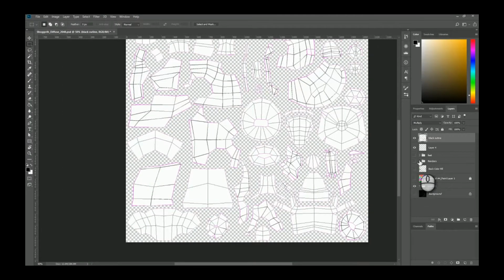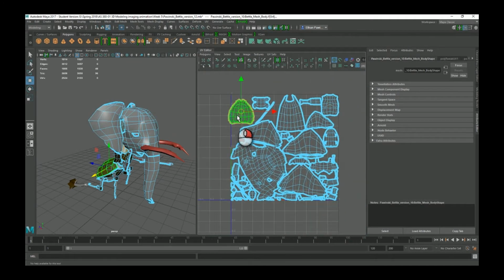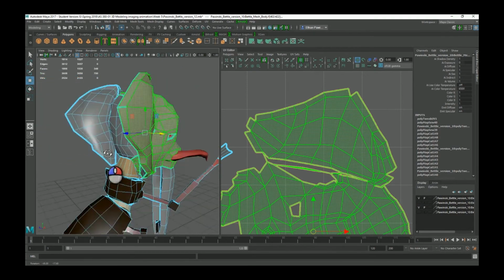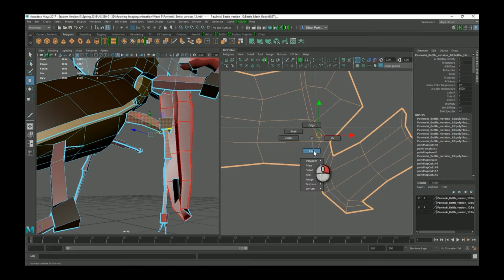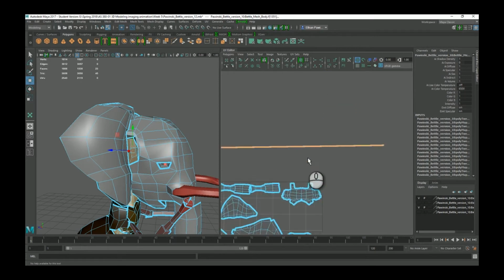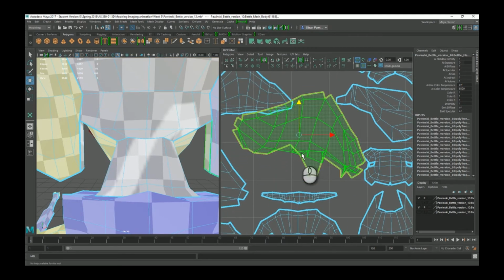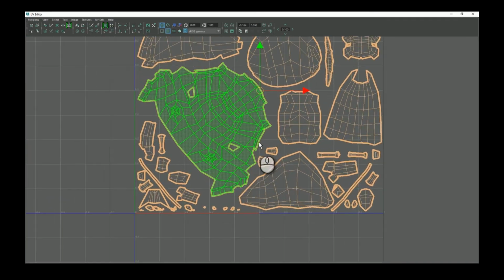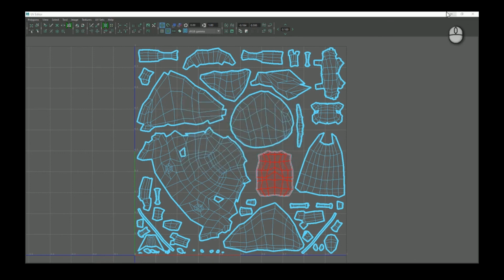Maya UVW Unwrapping Tutorial ToubleShooting Arranging Optimizing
Intro Tutorial Video  of Maya UVW unwrapping Troubleshooting Arranging and Optimizing.